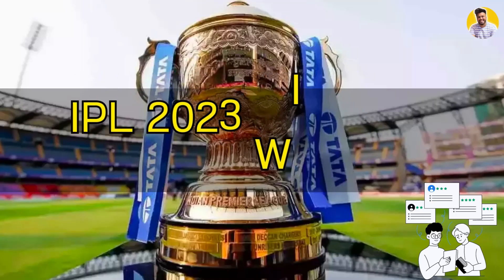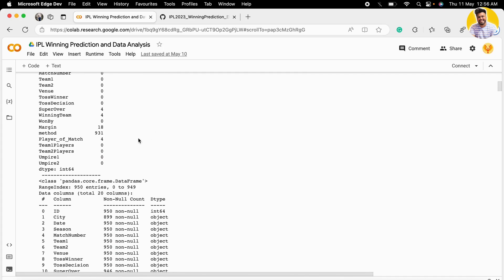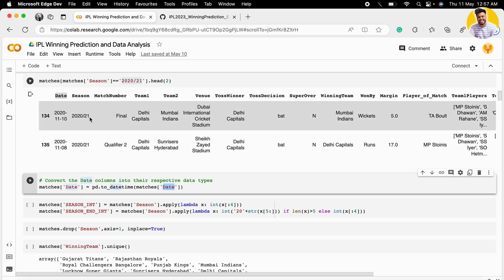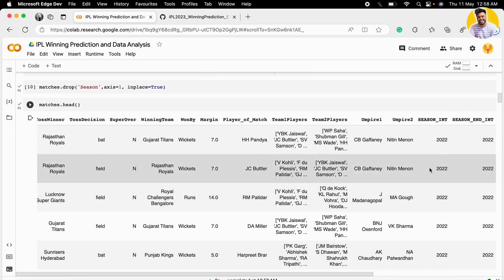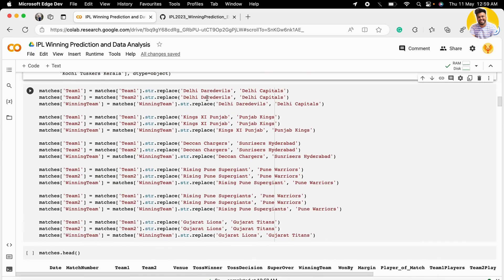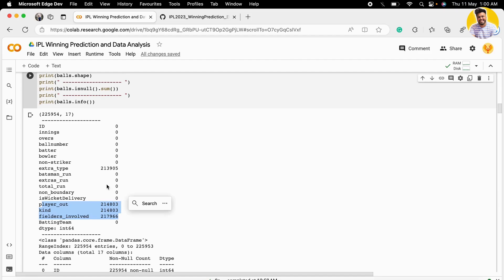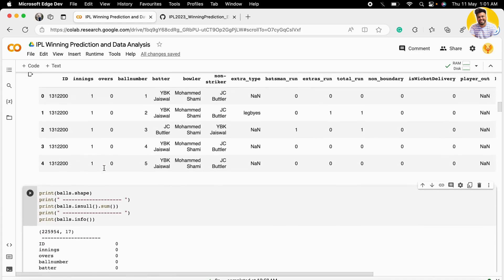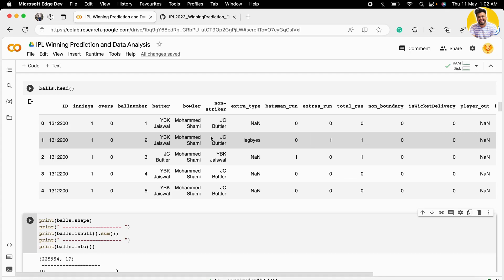Predict IPL 2023 Winner 🏆 with Data Analysis - Part -2 | Data Science Project | Fantasy Cricket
Welcome to the second video of our IPL 2023 Winning Prediction and Data Analysis course! In this video, we'll be taking a deep dive into the data-cleaning process for our IPL datasets. Our goal is to remove any null values, fix columns with unwanted values, drop unnecessary columns, and rename team names to ensure unique identifiers for accurate prediction.

We'll be going through step-by-step how to clean the data and get it ready for our IPL 2023 Winning Prediction model. By the end of this video, you'll have a better understanding of the data cleaning process and be ready to take the next steps toward predicting the winning team of IPL 2023!

So join us as we clean the pitch and get ready for IPL 2023!